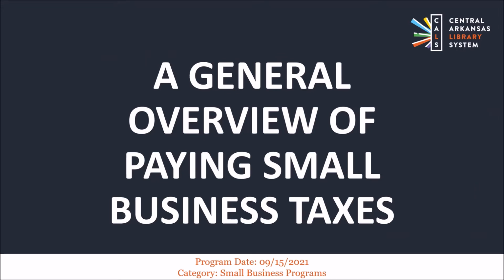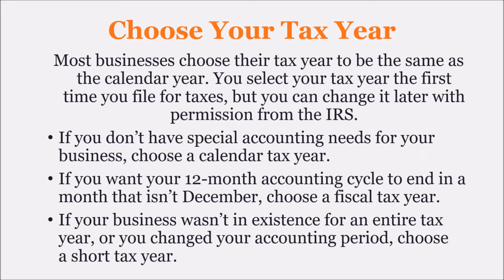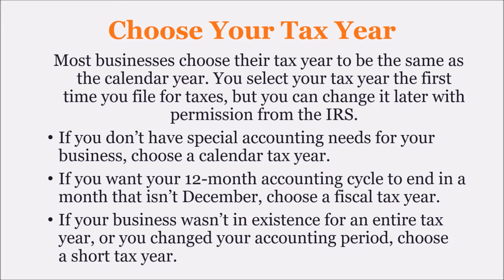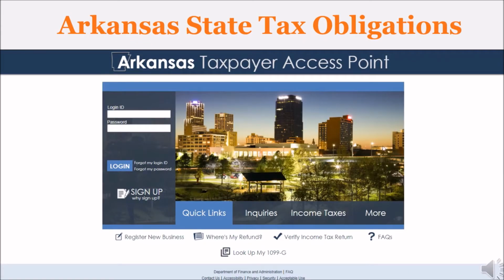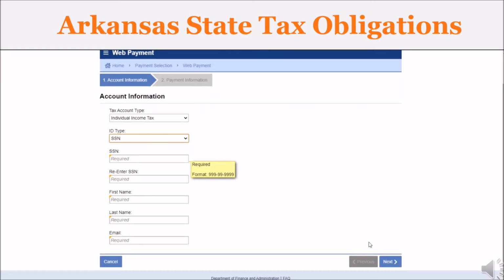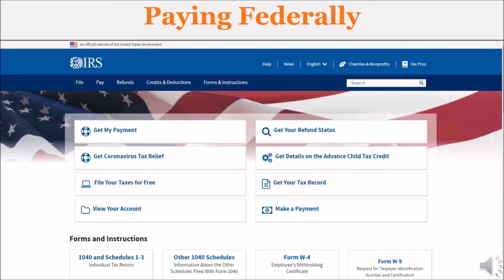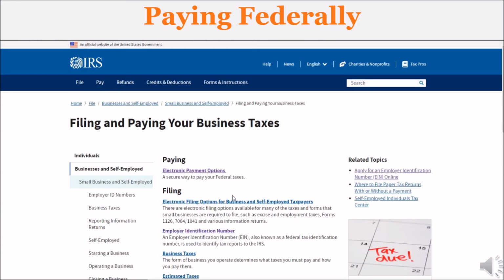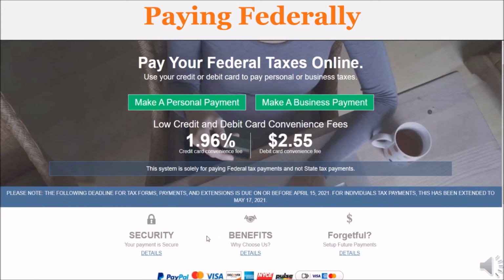A General Overview of Paying Small Business Taxes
CALS librarians have compiled a brief introduction to small business taxes.